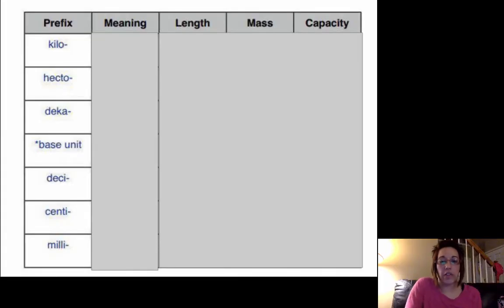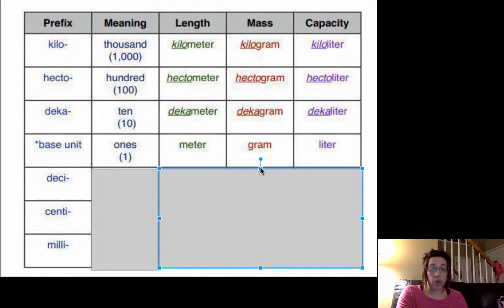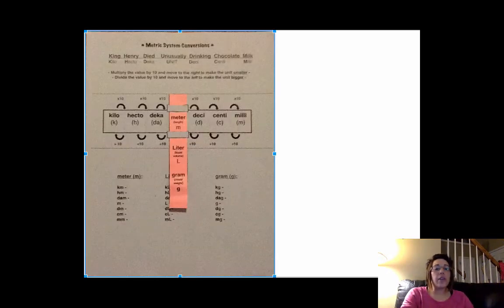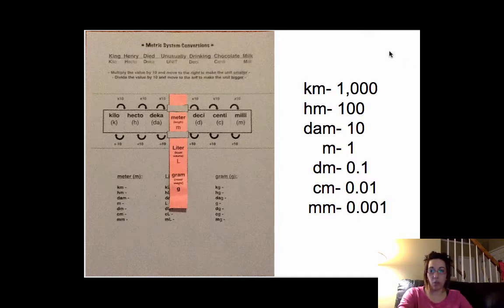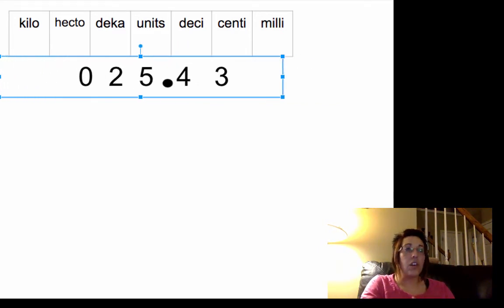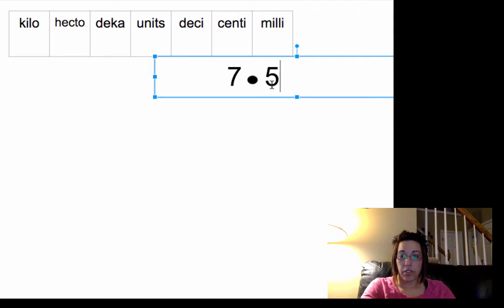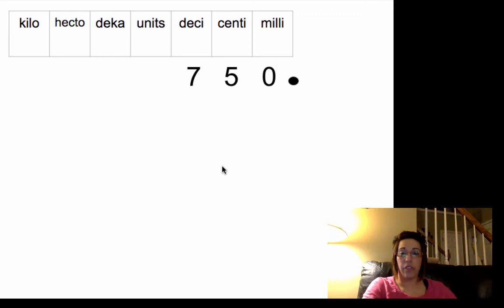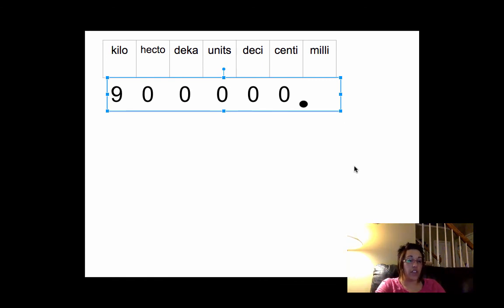Converting Metric Units of Length